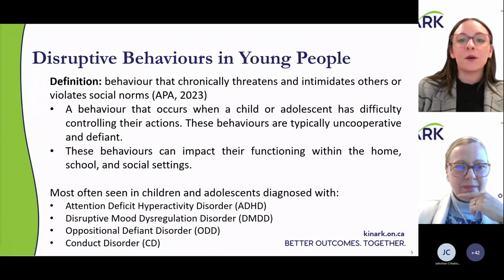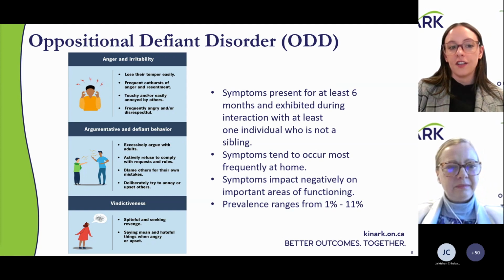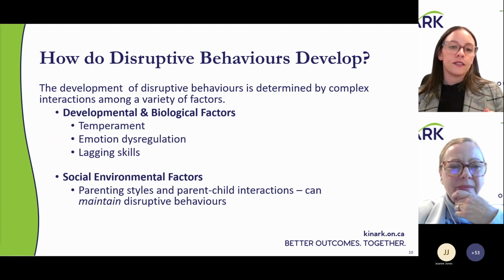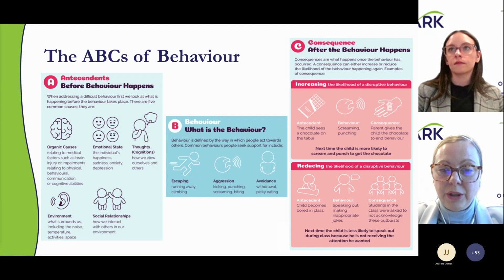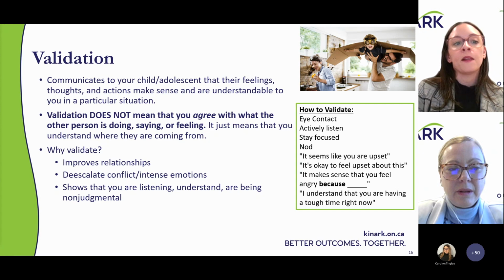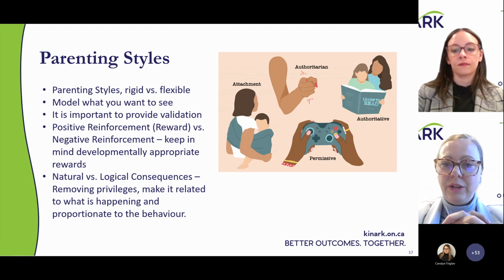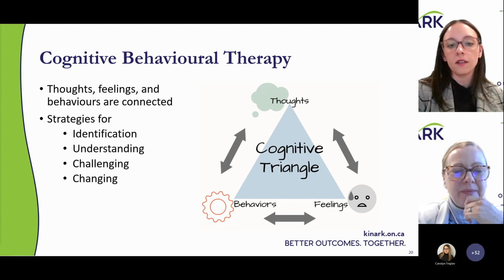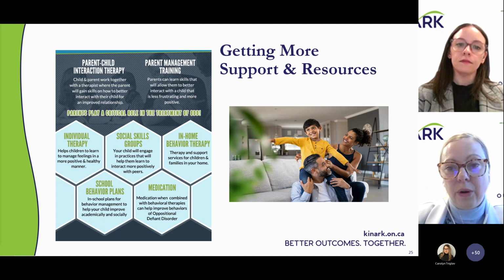Disruptive Behaviours in Children Family Education Session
Kinark Family Education Session